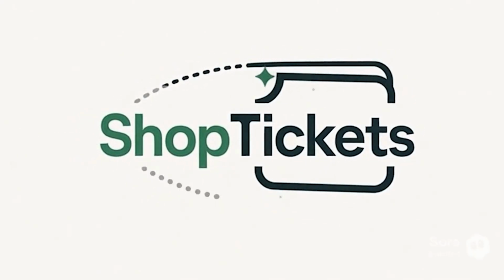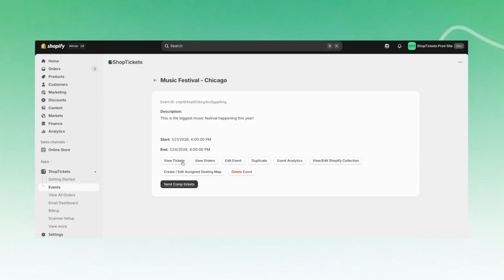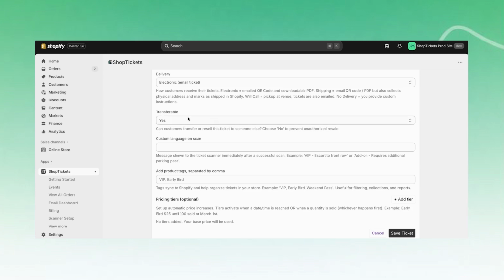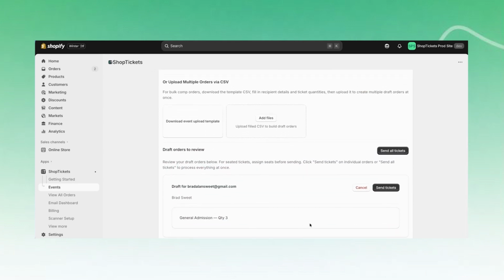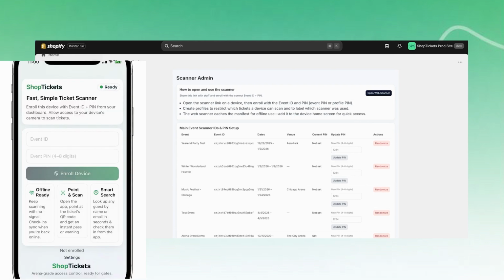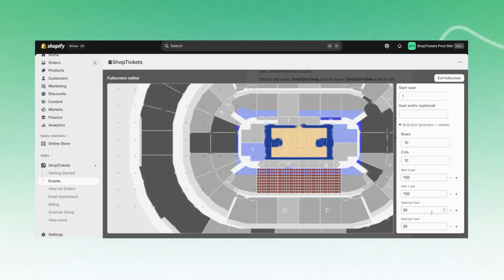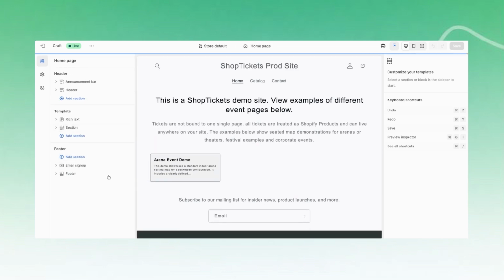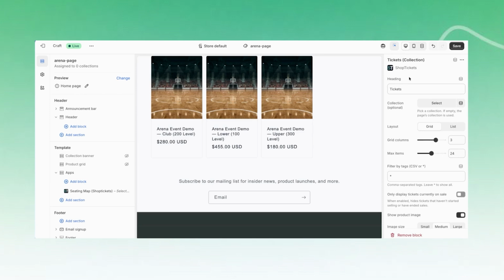ShopTickets Demo Video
ShopTickets is Shopify-native ticketing for events, from small workshops to full festivals.

In this quick demo, you’ll see how ShopTickets lets you create an event, build ticket types like GA and VIP, sync tickets directly into Shopify, and run fast check-in on event day with the ShopTickets Scanner app.

If you want ticketing that stays inside your Shopify store with simple setup, clean workflows, and full control of your brand and customer experience, ShopTickets is built for you.

Chapters:
0:00 Intro
0:12 ShopTickets inside Shopify (dashboard)
0:28 Create an event (details, venue, gate times, legal, confirmation)
1:40 Events list + quick stats
1:50 Event command center (tickets, orders, analytics, seating map, comp tools)
2:20 Create a ticket (image, on-sale window, quantity limits)
4:00 Delivery + transfer rules + pricing tiers
5:00 Ticket list (manage, duplicate, edit)
5:40 Send comp tickets (manual + CSV bulk upload)
6:00 Orders in Shopify (sales flow)
7:00 Ticket transfers (customer experience)
8:00 Audience search (lookup guests fast)
9:00 Seat map editor (assigned seating)
11:00 Event branding (mobile ticket banner image)
12:00 Add the seating map to your Shopify theme
13:00 Customize the ticket catalog layout